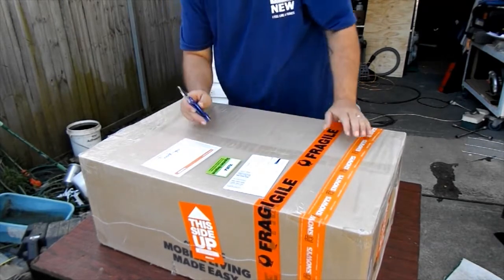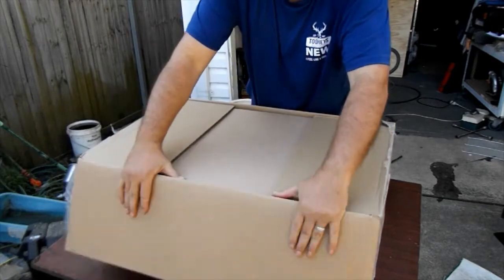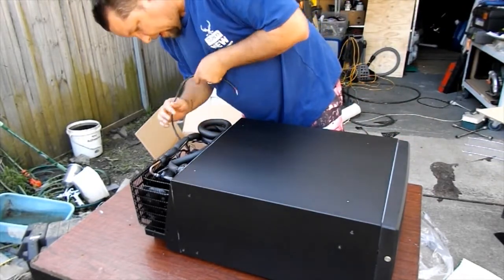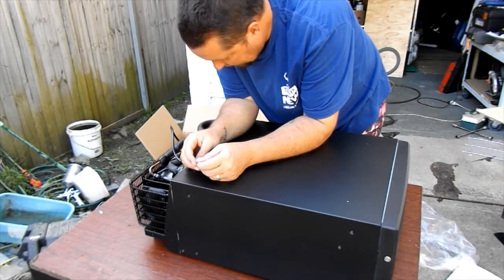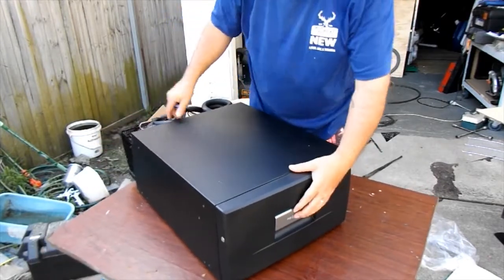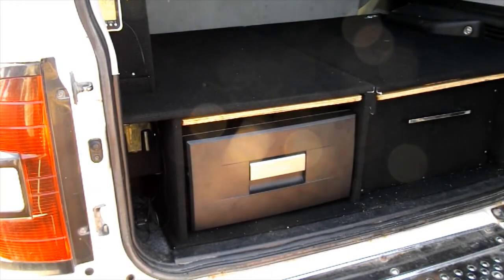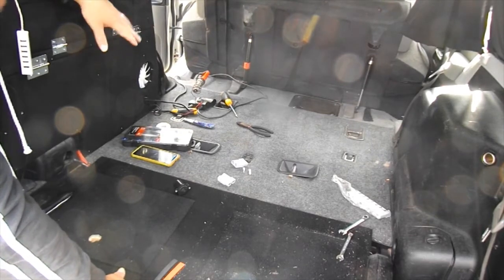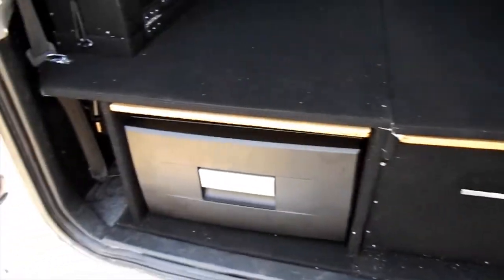NM Pajero Camper Rebuild Pt 10 - The Fridge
Video Description:
Episode 10, Finally we are finished with the arrival and installation of the Dometic CD-30 30L drawer fridge. This is the last part of my puzzle and finally completes the DIY Pajero Camper Build.

This video has been re-uploaded from my previous channel. The previous channel stopped releasing new content in October 2021 with all the old content being moved to this channel. New content started to be released on this channel as of November 17th 2021.

Mick’s 4WD Touring is based around solo touring of NSW and hopefully one day the country. From the NSW Central Coast area (Darkinjung Nura) I try to travel as much as possible on a minimal budget to bring you content that I hope you will not only enjoy but also content that will encourage you to explore more of our amazing country, Australia. I try to bring you informative video content that include the history of the areas I visit as well as other features such as Bush Tucker, Aboriginal sites, Tools, Culture and Language (Dalang).

Follow me as I take you out in my 2002 Gen 3 V6 NM Pajero for solo and group camping and exploration trips in areas such as The Watagan Mountains, Lithgow and more. Showcasing areas for you to explore and often camp, many of which are accessible with a 2wd family car or hatch backI also take on a number of walking and hiking trails from beginner to more adventurous bringing you amazing sunrise’s and Sunset’s, Waterfalls, Beaches and all round amazing scenery.

Trying to avoid the tough Four Wheel Driving tracks but not afraid to put the Mighty Pajero through its paces, I will get you into some hard to reach places as well as easy access areas.

You will also find DIY projects such as a custom drawer and camper build for the Pajero, Maintenance Advice along with honest product reviews.

A quick history of Mick:
I have grown up in the Western suburbs of Sydney, Blacktown Area. I often travelled to the NSW Central Coast, camping and holidaying with family around The Entrance, Long Jetty and Norah Head areas. An outdoor lifestyle is something I know all too well with bush walking and fishing a big part of my childhood. While I was still of a young age my Mother (Wiyanga) was a volunteer for WIRES (Wildlife Information & Rescue Services) exposing me to how amazing the Australian Wildlife and Bush really is. This strengthened my love for everything our country has to offer. I also have Dharug heritage which I feel has given me a natural connection and love for country (Nura). Although I learnt very little about my Dharug heritage and anything Aboriginal related through my schooling, I am trying now to learn and grow my knowledge of my people’s culture and way of life. Undertaking a short Dharug Dalang course online to learn the language of my Aboriginal ancestors, I am trying to bring that into my videos to honor and pay respects to all Aboriginal people past, present & future. I am also trying to learn and bring you Aboriginal Bush Tucker, Tool Making, History etc.

Although no longer living on Dharug Nura (Country), having moved to Darkinjung Nura in 2012 with my wife and son I still feel a strong connection to country, my Aboriginal and White ancestors.

Acknowledgment Of Country and People:
I would like to acknowledge my people, the Dharug people past, present & future of what is now known as the Sydney basin. I would also like to acknowledge the Darkinjung People past, present & future for whose country I currently reside on and these videos are produced although not always filmed. Lastly I would like to pay respects and acknowledgment to all Aboriginal people from the different lands across Australia on which country I may be filming these videos. I will do my best to be respectful of the various people, cultures and traditions of all Aboriginal people around this country.